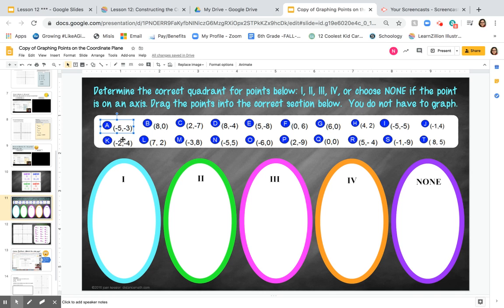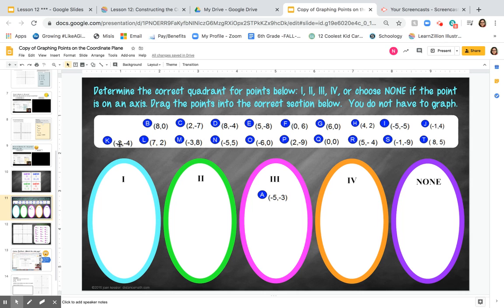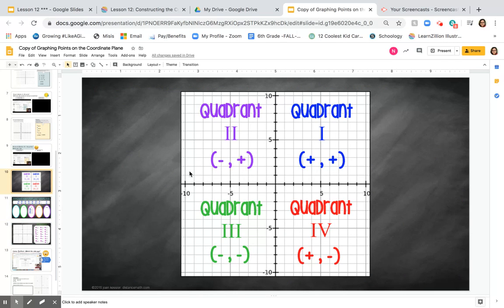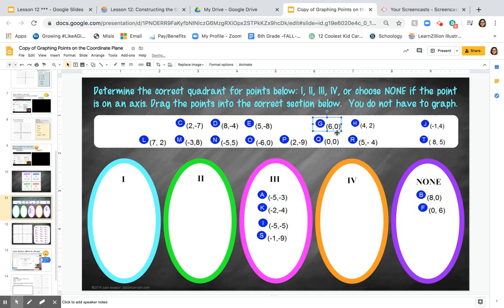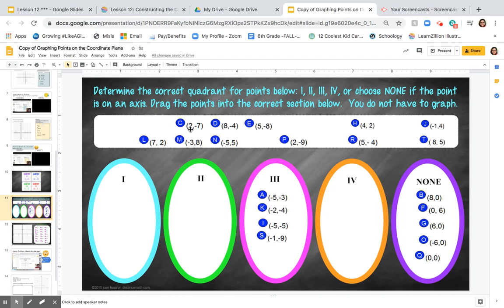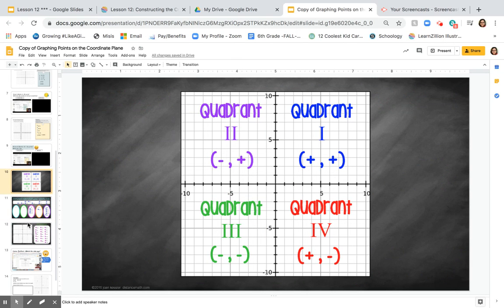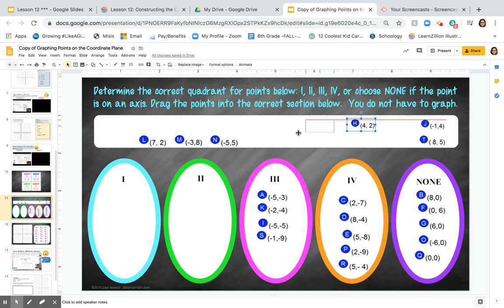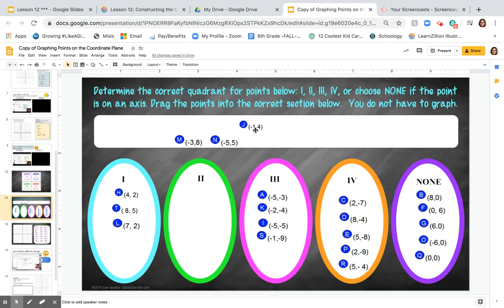Finding the Quadrants